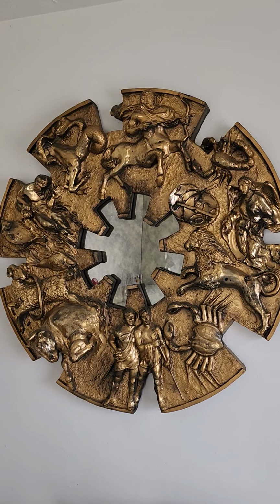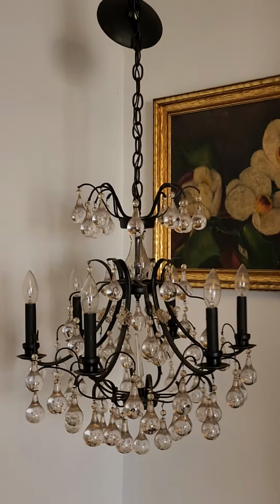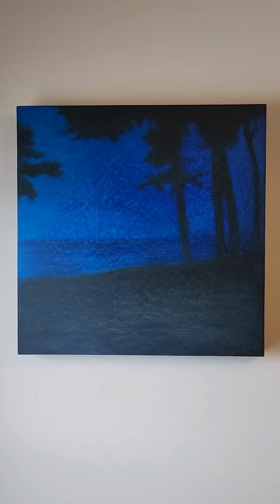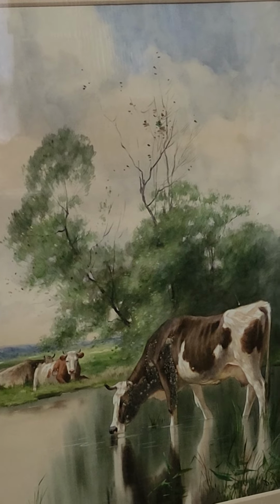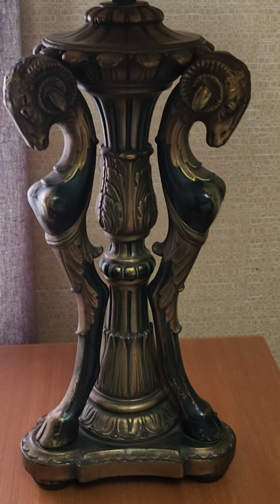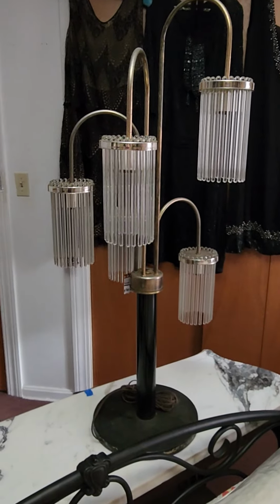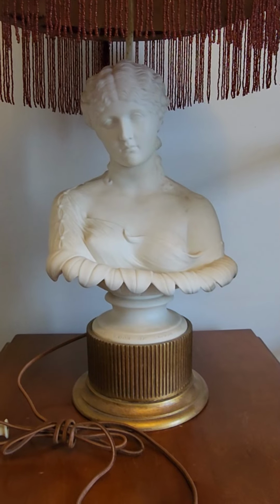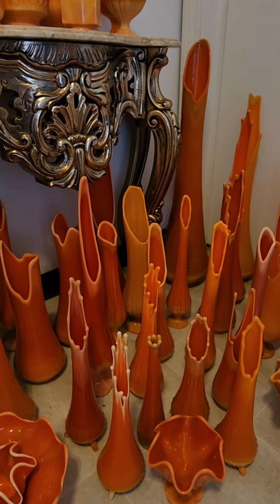THRIFT STORE TREASURES: quick peek at some of my vintage artwork, paintings, lamps & swung vases!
Just a quick look at some of my finds from 28+ years of thrifting, auctions, flea markets, estate sales, gifts & Goodwill!  These are not works that I live with but rather some of my excess!  I wanted to give more info on artists and values but I was pressed for time.  ENJOY & THANK YOU FOR BEING HERE WITH ME!   MORE TO COME SOON!